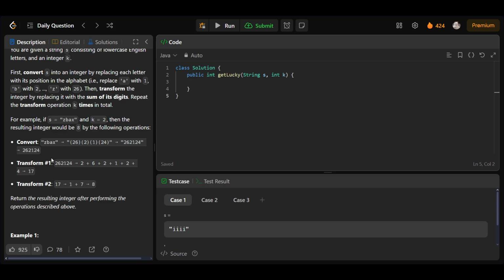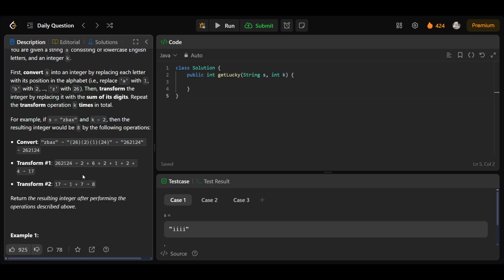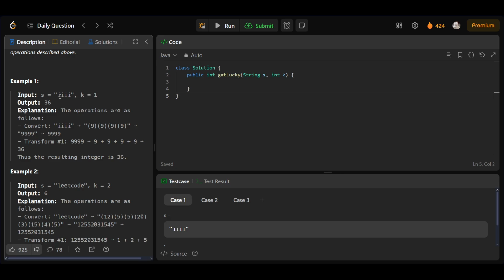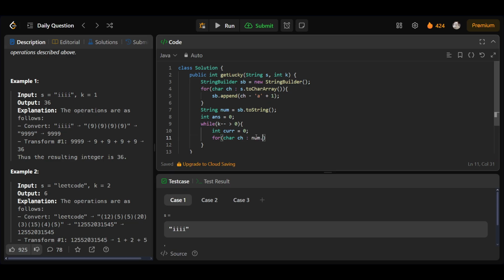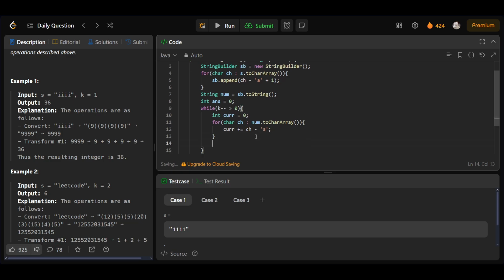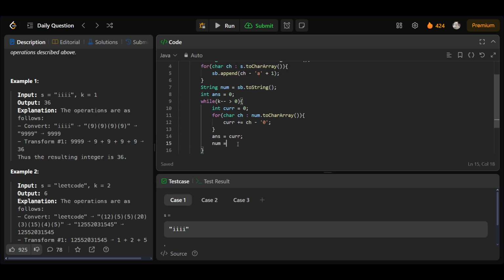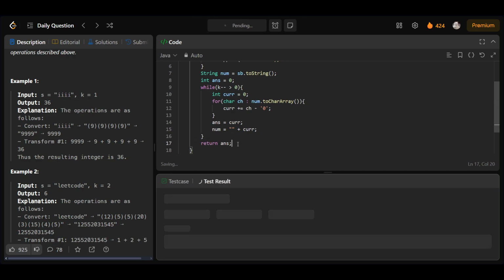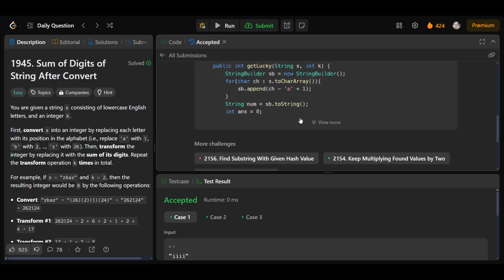LEETCODE DAILY QUESTION 1945 | Sum of Digits of String After Convert | Is Kabir Coding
In this video I'll be solving LeetCode daily question 1945. Sum of Digits of String After Convert by Simulation.